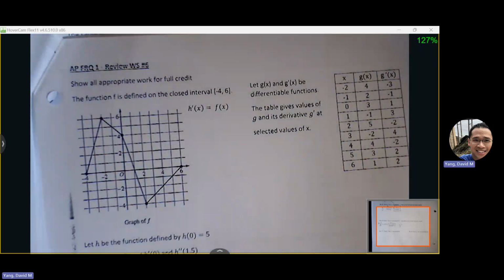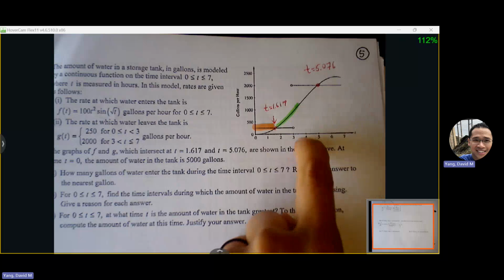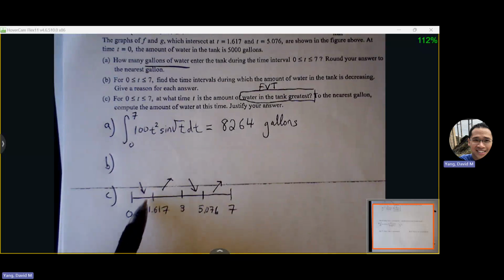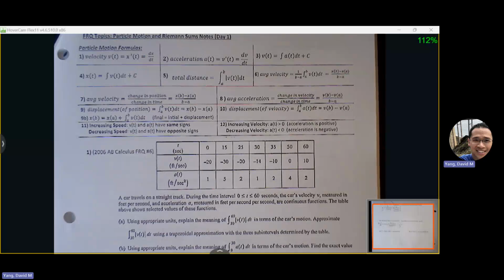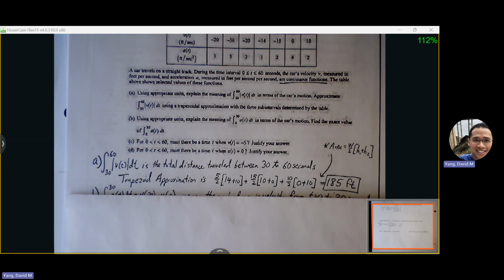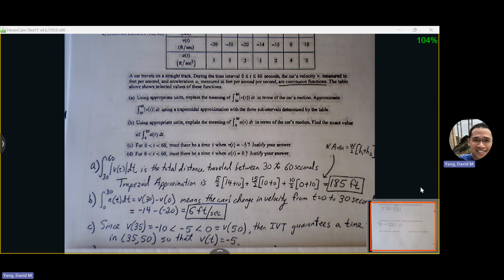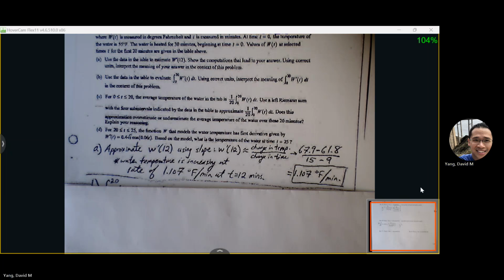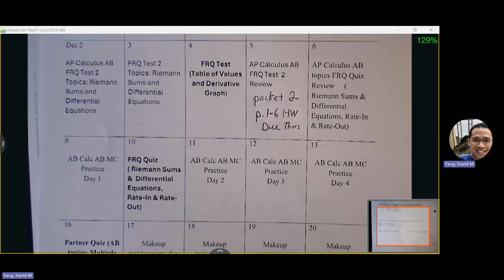BC Calc FRQ 2 Review Day 1 (Rate-In, Rate-Out & Riemann Sums)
AP Calculus BC - (Tues) Dec. 3, 2024